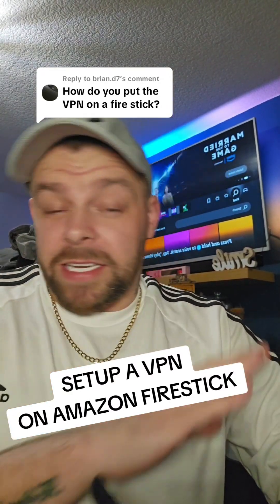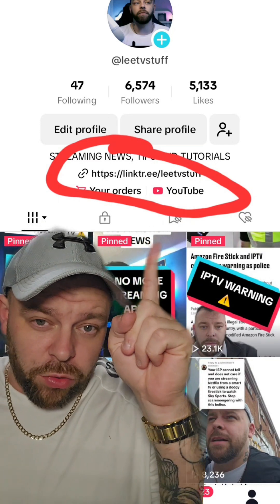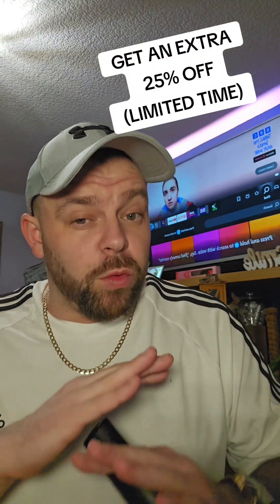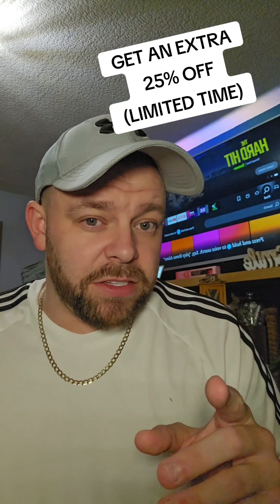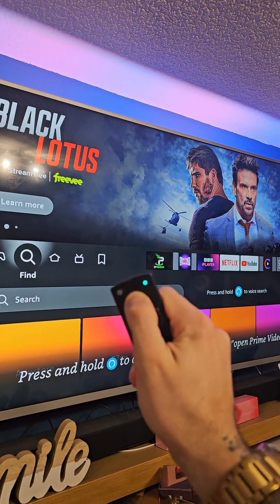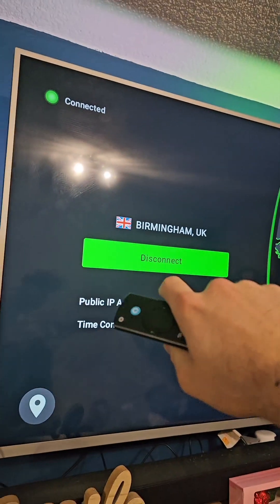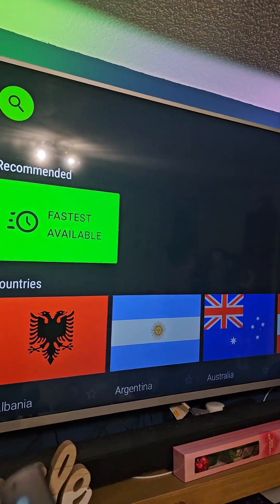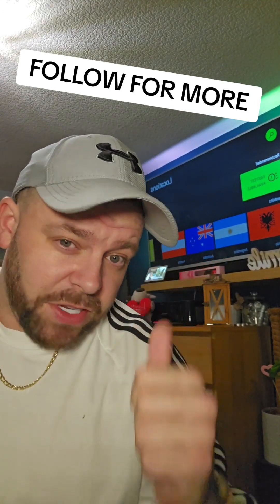Set up vpn on firestick in minutes!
Setup vpn on firestick in minutes